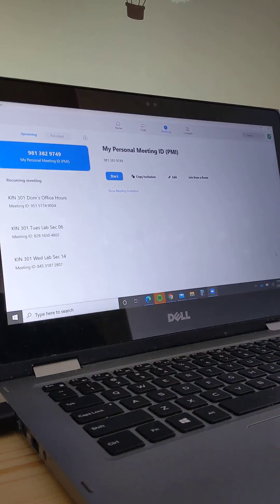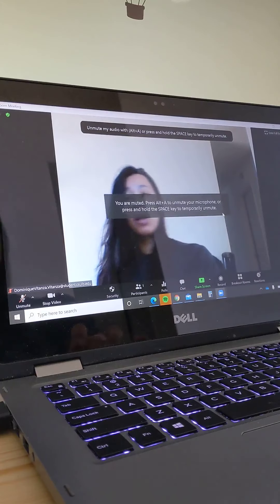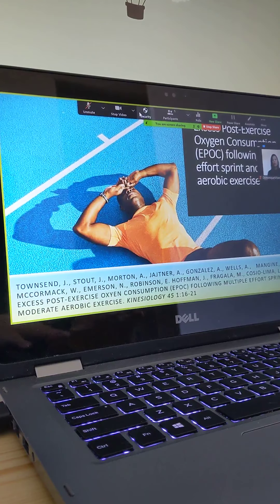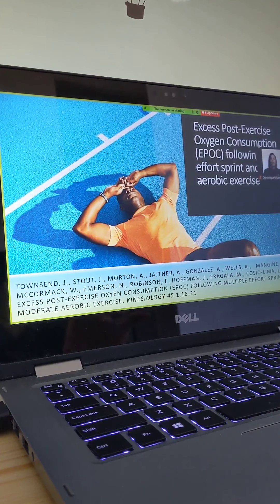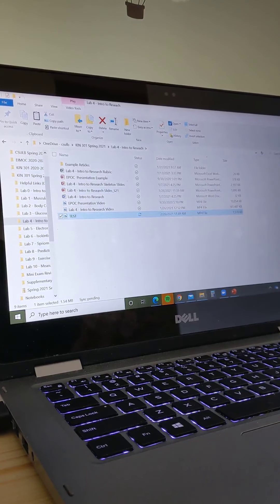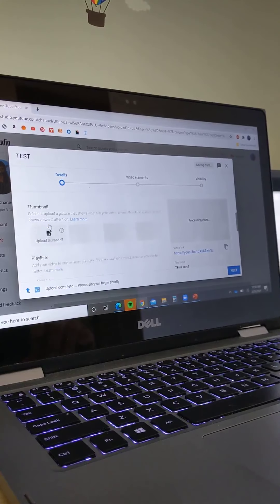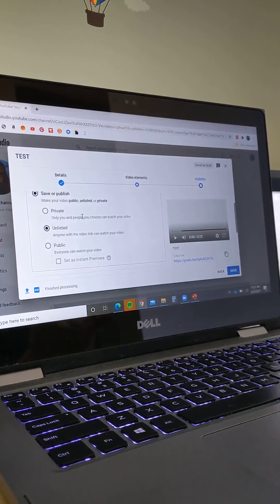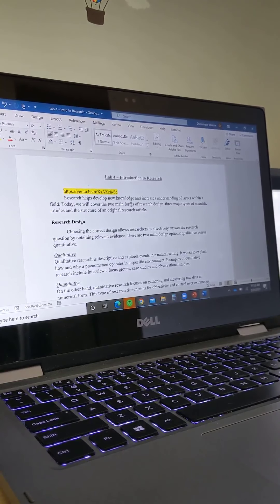Zoom and YouTube Tutorial